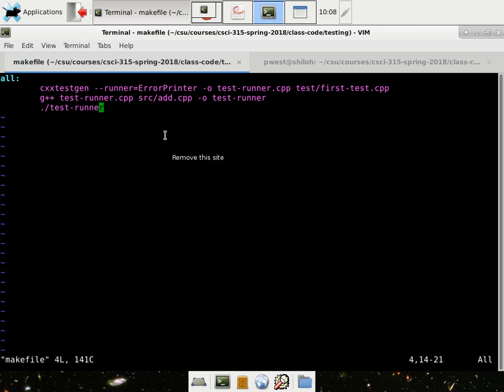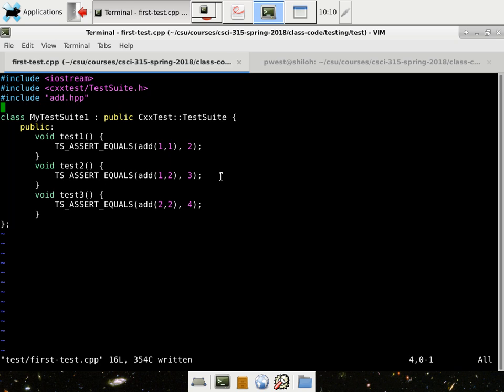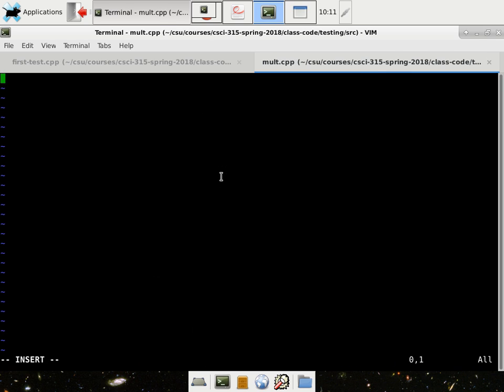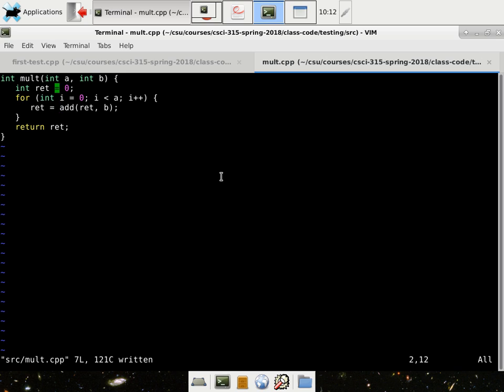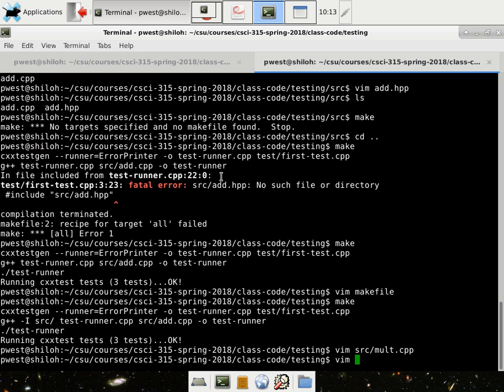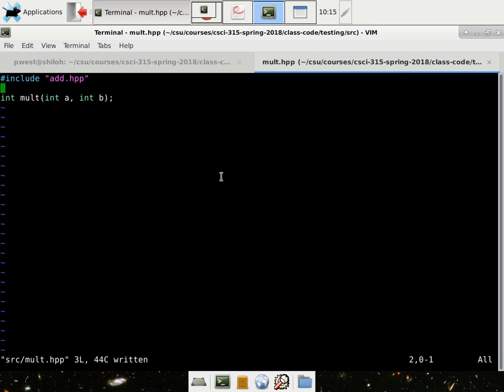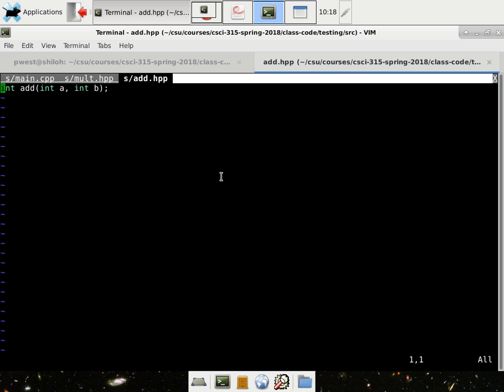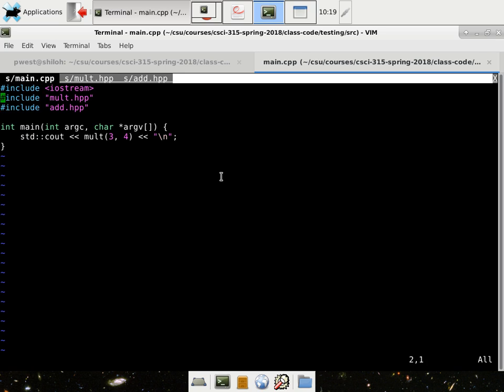csci 315 spring2018 day06 02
header files